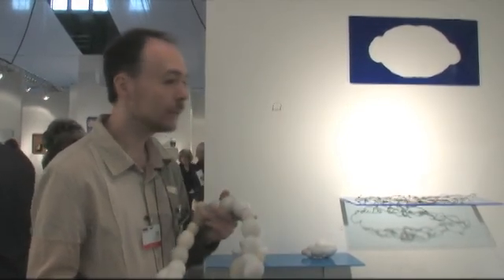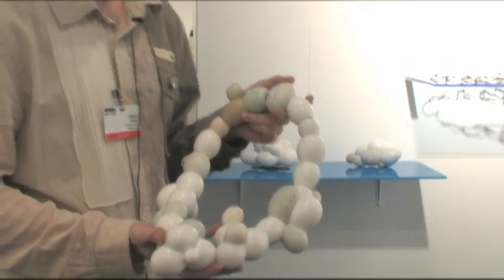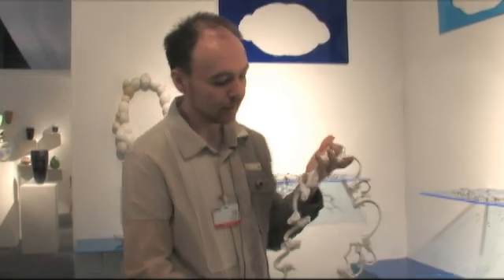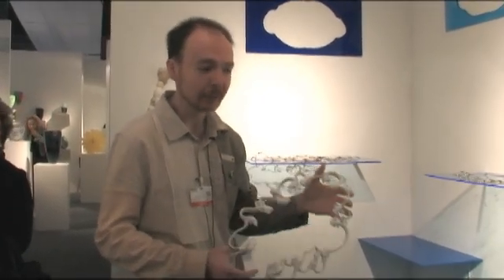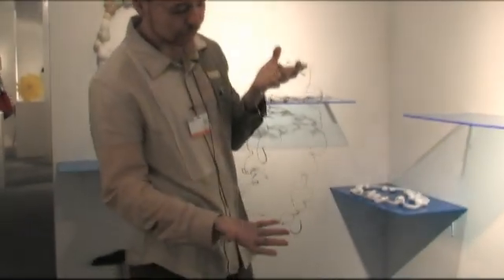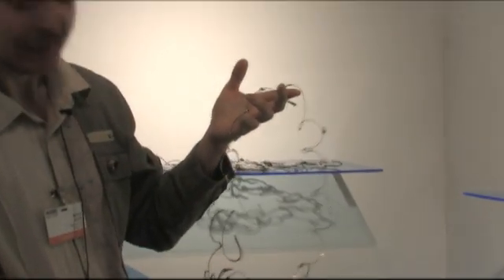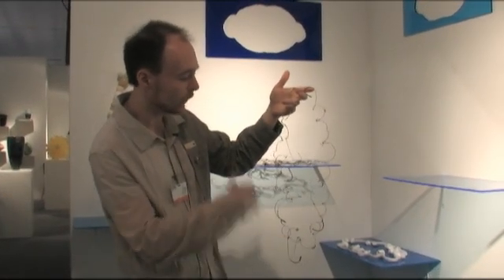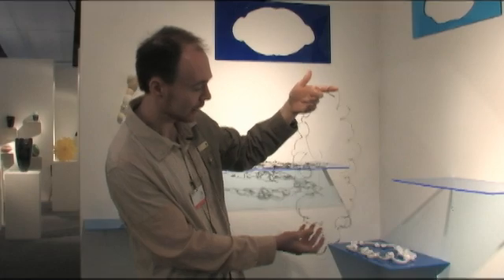Sergey Jivetin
Jewelry artists Sergey Jivetin represented by Ornamentum.